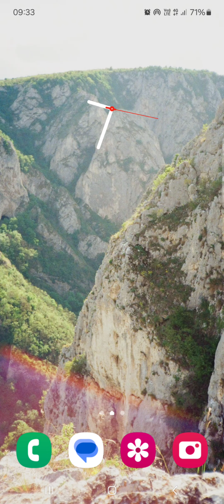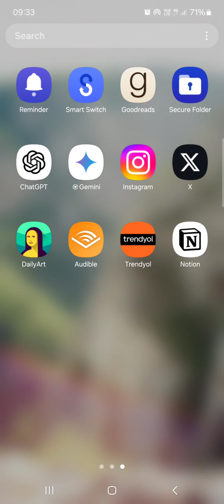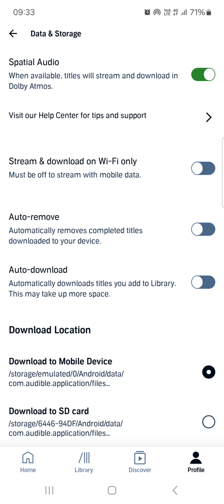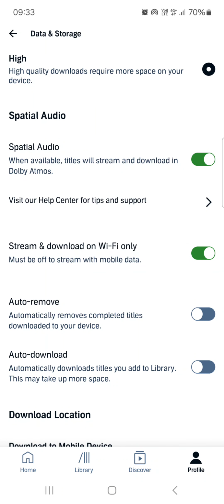How To Turn On Wifi Streaming On Audible?